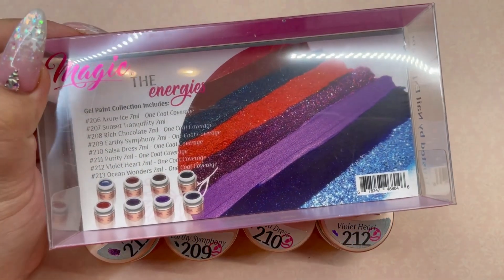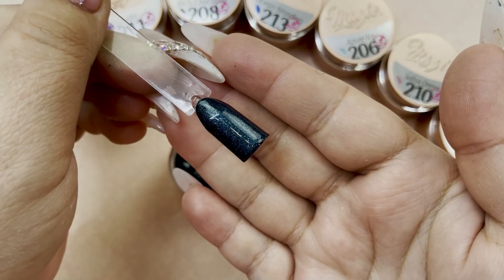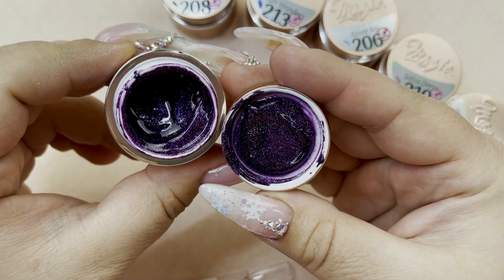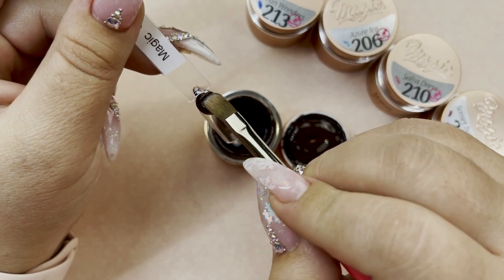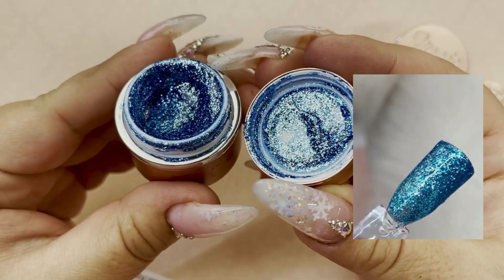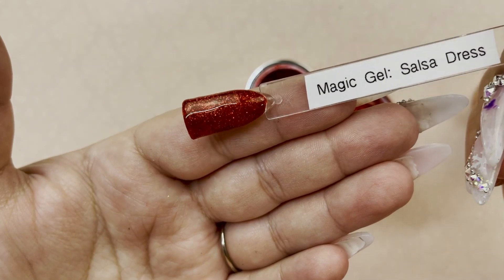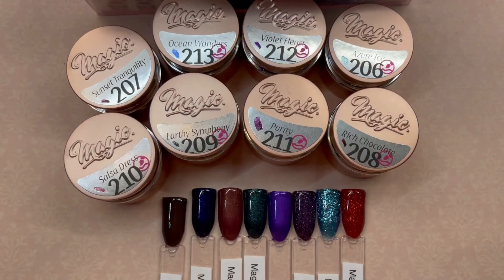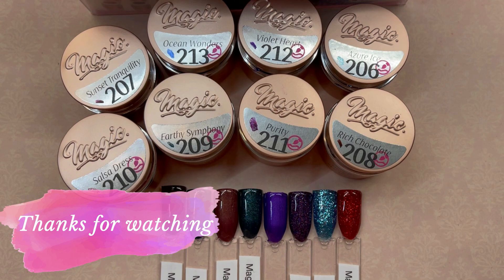Magic Gel Energies Collection 2020/ Swatches and Review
Hello Luvs,

Welcome to another video on my channel today's video is the brand new Energies collections from Magic Gel Systems. This are extremely pigmented one coat coverage gel paints. This collection is filled with beautiful jewel tones.

Below is a list of all the distibutors you can buy Magic Gel Products at.
British Columbia – Creata Beauty
Alberta – Purple Beauty Supplies
Saskatchewan – Creata Beauty, Nove Wholesale
Ontario – Nails R Us
Newfoundland – Atlantic Nail Supply

Creata Beauty I were I personally buy all my Magic Gel products

Looking to save money on extra items:
Makeup brushes from Royal and Lang Nickel SMGNAILZ to save 10%